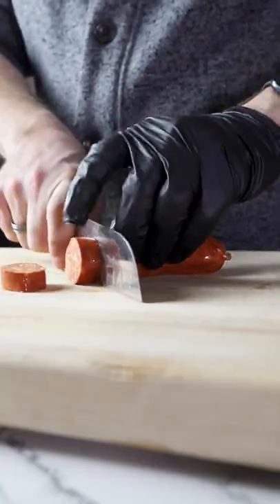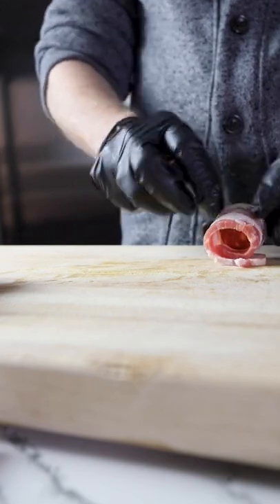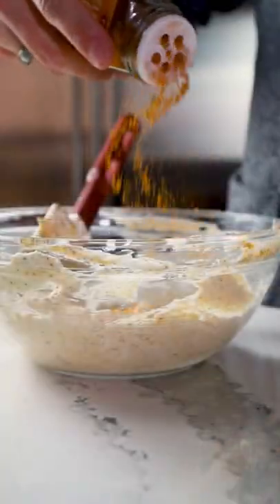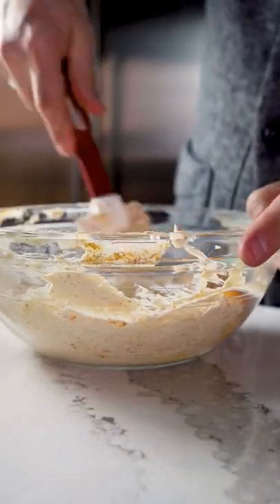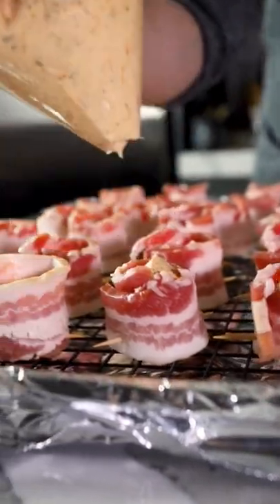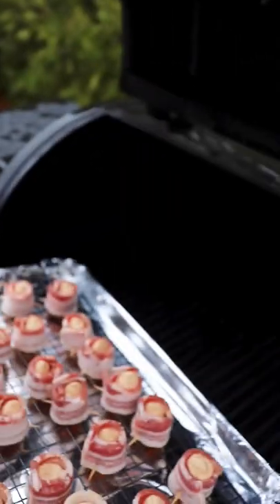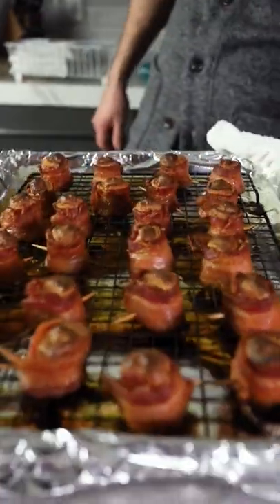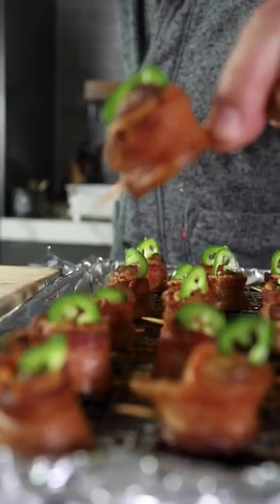Chorizo & Jalapeno Pig Shots